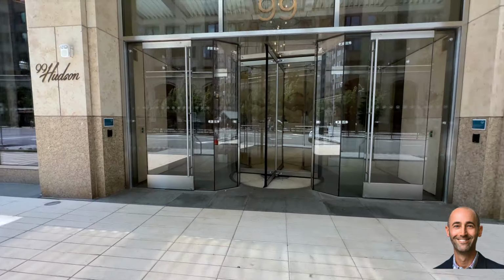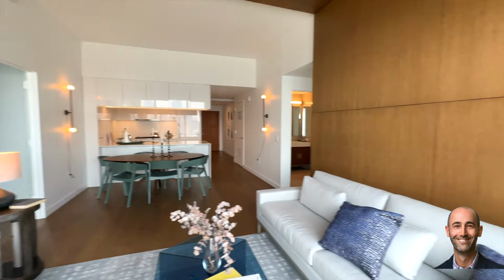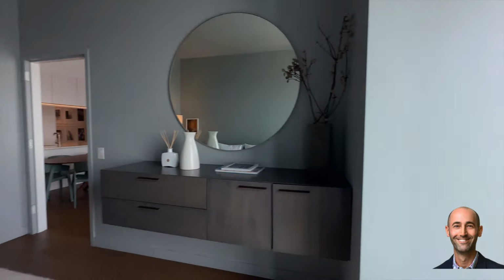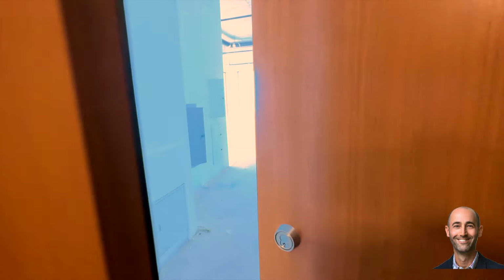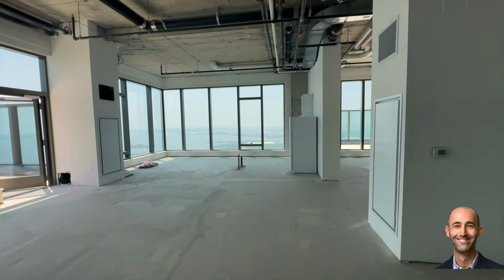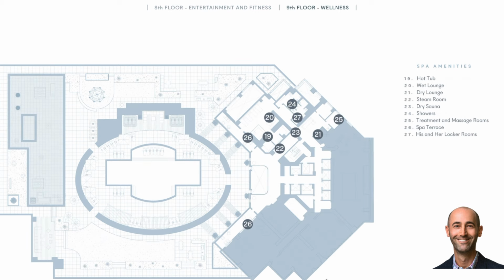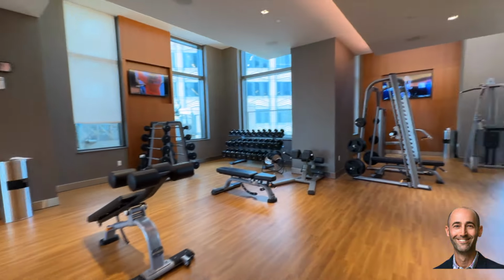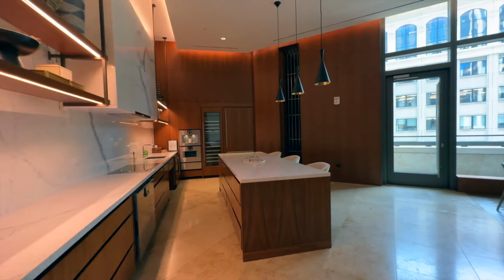Luxury Waterfront Homes For Sale Downtown Jersey City New Jersey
Are you looking for a Condo building in Jersey City NJ with pool ? At 99 Hudson you can enjoy a large outdoor pool at your waterfront condo with an NYC skyline view, along with the usual benefits of new construction homes. And, at over 70 floors, 99 Hudson brings downtown Jersey City real estate to new heights, literally.

Situated in the Exchange Place neighborhood in Downtown Jersey City NJ, 99 Hudson offers views galore, an easy commute into Manhattan via the Exchange Place Path train or the ferry, amazing bars and restaurants nearby, and the amenities you'd expect in a luxury condo building in Downtown Jersey City.

THINKING OF MOVING TO OR FROM HOBOKEN, JERSEY CITY, OR WEEHAWKEN?
Call or Text Michael "Mike" Kotler - Move Ahead Homes, brokered by EXP Realty

00:00 Introduction and Exterior - 99 Hudson - Jersey City New Jersey
00:12 Condo Entrance and Kitchen - 99 Hudson - Jersey City New Jersey
00:23 Living Room and NYC View - 99 Hudson - Jersey City New Jersey
00:34 2nd Bedroom and Bathroom- 99 Hudson - Jersey City New Jersey
00:47 Why Live at 99 Hudson - 99 Hudson - Jersey City New Jersey
00:57 Primary Bedroom - 99 Hudson - Jersey City New Jersey
01:08 Primary Bedroom and Bathroom - 99 Hudson - Jersey City New Jersey
01:19 Living Room and Kitchen - 99 Hudson - Jersey City New Jersey
01:29 Penthouse Apartment Views - 99 Hudson - Jersey City New Jersey
01:43 Penthouse Apartment Interior and Views - 99 Hudson - Jersey City New Jersey
02:11 Private Rooftop Terrace At Penthouse Apartment - 99 Hudson - Jersey City New Jersey
02:25 Amenities - 99 Hudson - Jersey City New Jersey
02:36 Amenities - Outdoor Pool - 99 Hudson - Jersey City New Jersey
02:47 Amenities - Gym - 99 Hudson - Jersey City New Jersey
03:00 Amenities - Game Room - Golf Simulator - Movie Screening Room - Children's Playroom - 99 Hudson - Jersey City New Jersey

📲 We get calls and emails every day from people just like you, who are moving to Hoboken, Jersey City, or Weehawken and looking for an apartment for rent or condo for sale

Reach out days/nights/weekends, whenever you want, we'd love to help!

Browse homes for sale in these area

    79 Stories
    781 Units
    0 -3 Bedrooms
    Approx 473 - 2,473 SF
    Built 2020
    Pet-Friendly
    Monthly HOA estimate (as of 2023) - $.78 - $.85 per square foot
    In-unit washer-dryer
    Central Air Conditioning (Central AC)

99 Hudson Amenities

    Outdoor Swimming Pool & Cabanas
    Golf Club with Golf Simulator
    Parking Garage
    Concierge / Doorman
    Dog Park
    Children's Playroom
    Spa Terrace with Sauna
    Hot Tub and Steam Room
    Yoga & Pilates Studio
    Fitness room (gym)
    Billiard / Game Room and Library
    Business Center
    Dining Options / BBQ Stations and Resident Lounge
    Triple-height lobby

Note - Unless otherwise noted, Michael Kotler is not the listing agent representing these homes. This is simply for your viewing consumption. I'm happy to speak with you about your buying/selling needs.